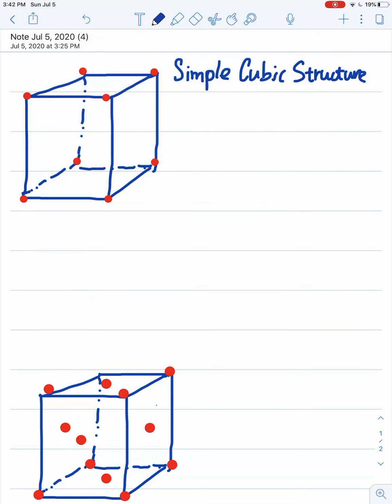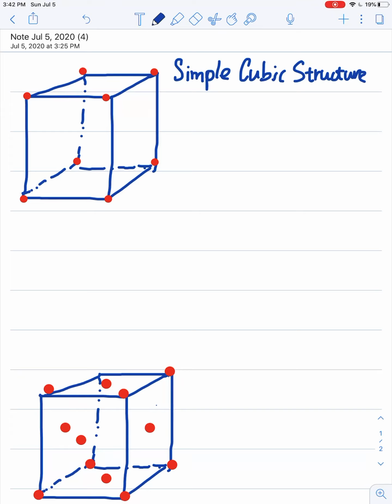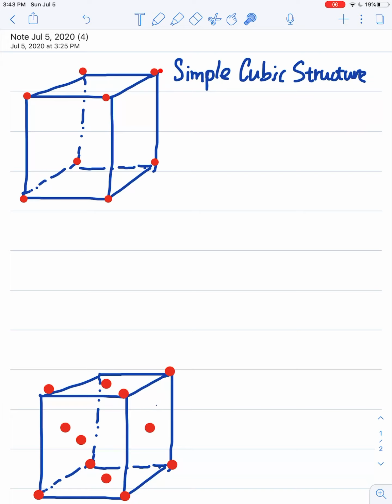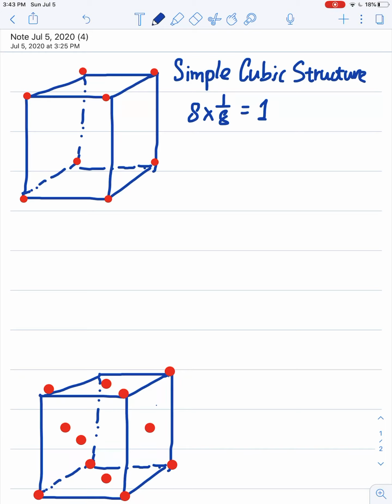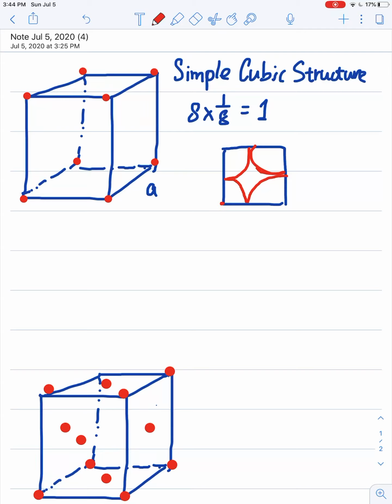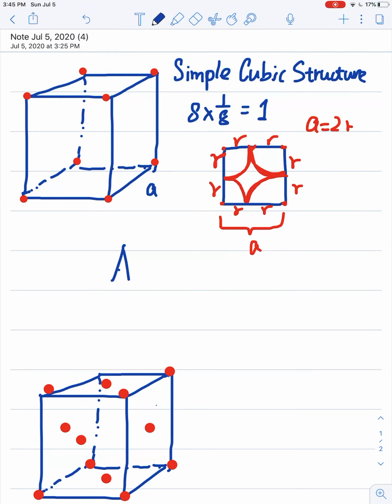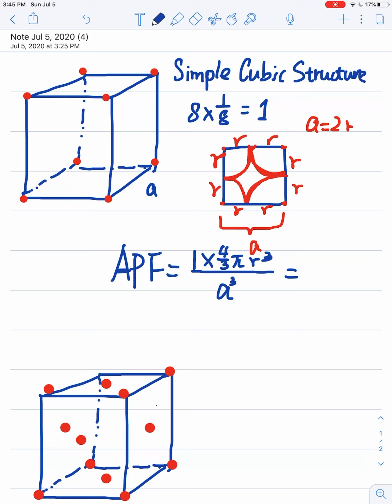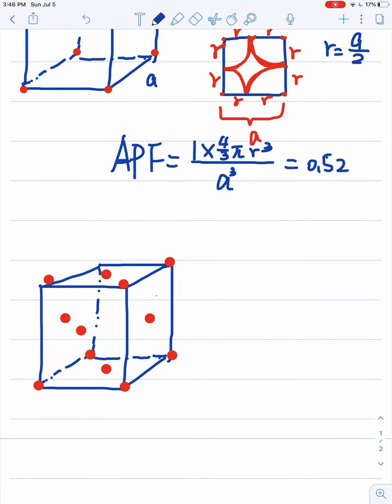Chapter_3_Part_1_e_Calculate APF